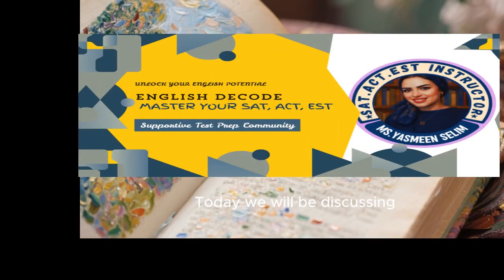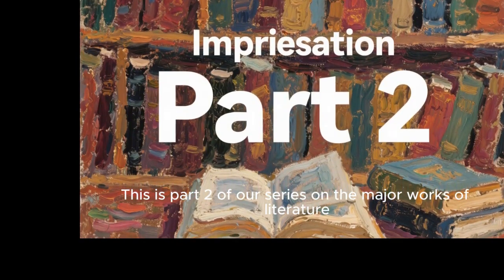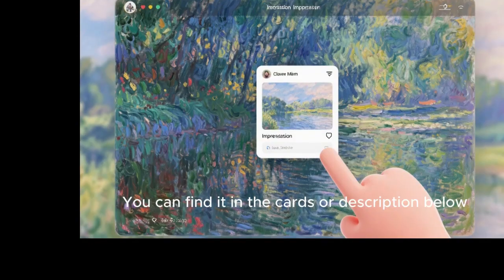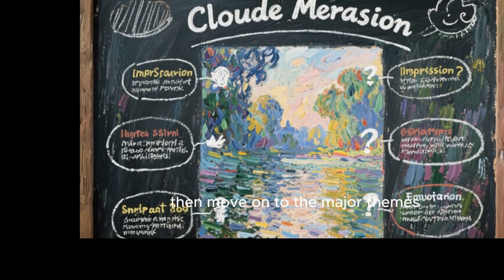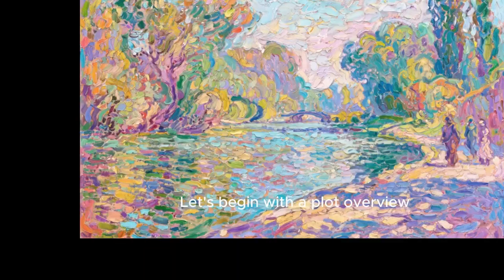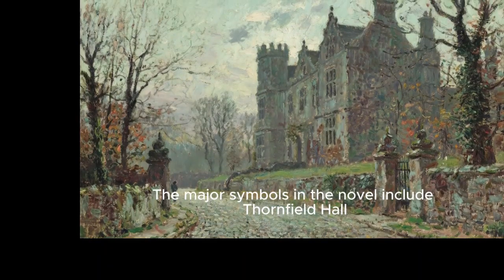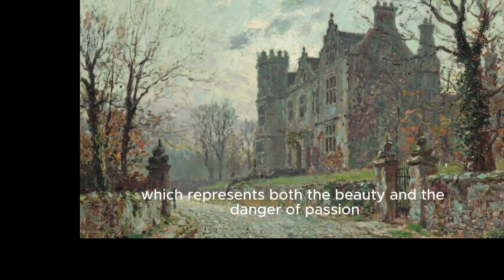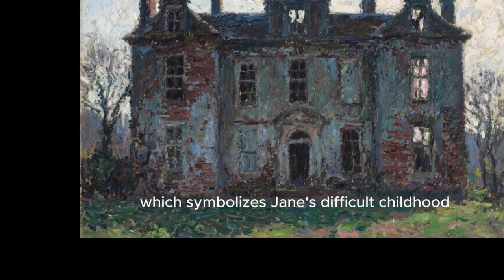Jane Eyre: A Deep Dive Literary Analysis | Charlotte Brontë's Gothic Masterpiece Explained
Dive into a comprehensive literary analysis of Charlotte Brontë's timeless classic, "Jane Eyre." In this video, we go beyond the plot of this Gothic and romance novel to explore its complex themes of feminism, class, and passion. We'll examine the iconic characters of Jane Eyre and Mr. Rochester, and the haunted setting of Thornfield Hall.

This analysis is perfect for students of AP English Literature and anyone interested in classic literature and literary criticism. We'll discuss Brontë's writing style, her use of the pseudonym Currer Bell, and her place among her talented siblings, Emily and Anne. Whether you're a new reader or a seasoned critic, this video will provide new insights into this magnificent work.